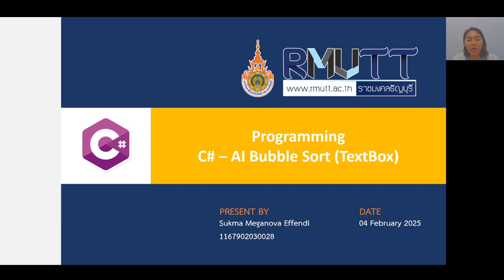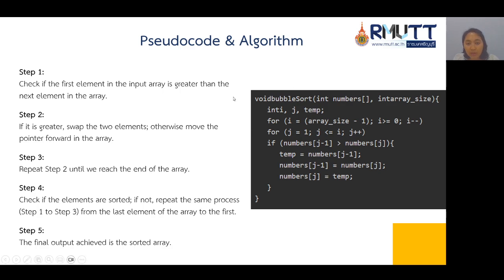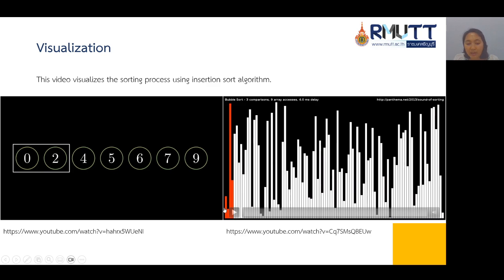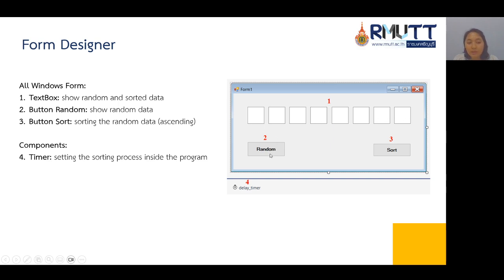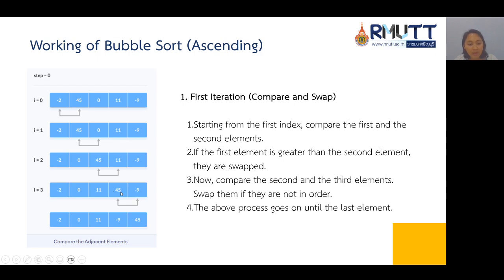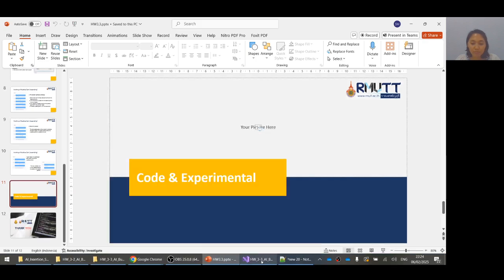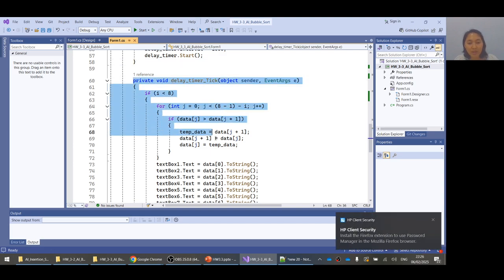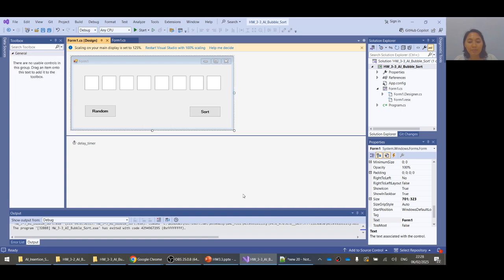AI Bubble Sort (TextBox) - (HW#3 No.3)